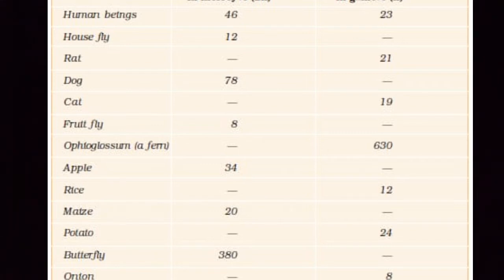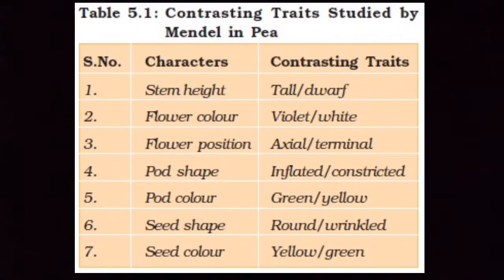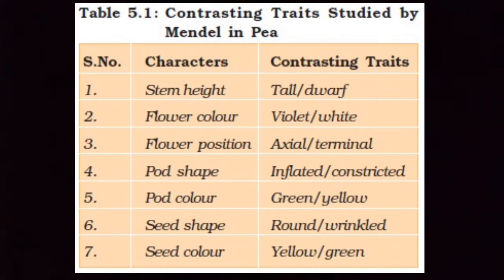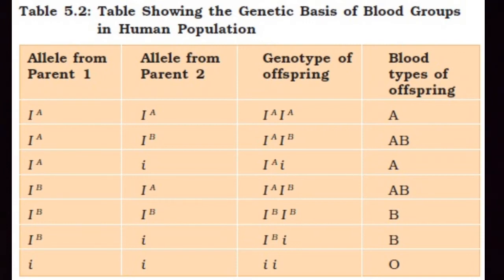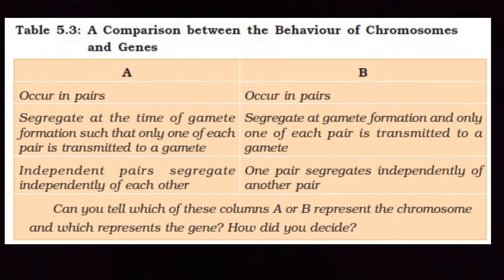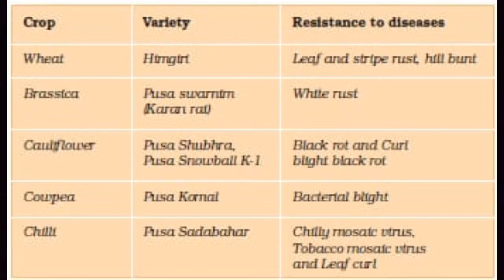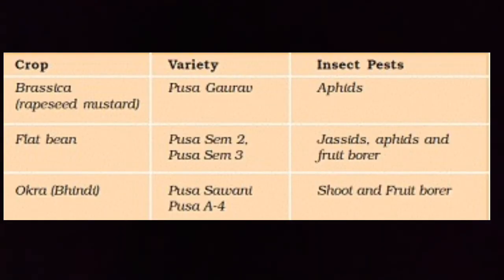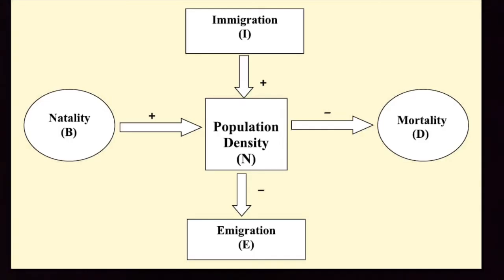Final NEET Biology Revision |Important tables of class 12 Part-1 | NEET 2020 Biozone classes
Final NEET Biology Revision | important tables from class 12| NEET 2020 | NEET 2020 | NEET Preparation | NEET 2020 Preparation | NEET 2020 Final Revision | Final Revision for NEET 2020 | Final Revision of NEET 2020 | NEET Preparation  | NEET Preparation